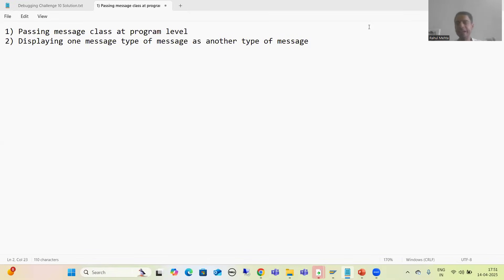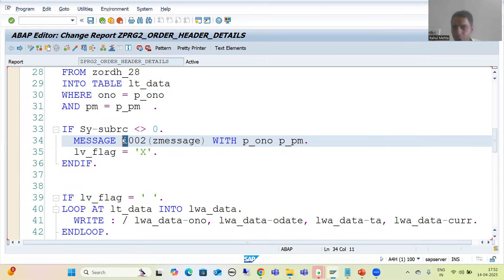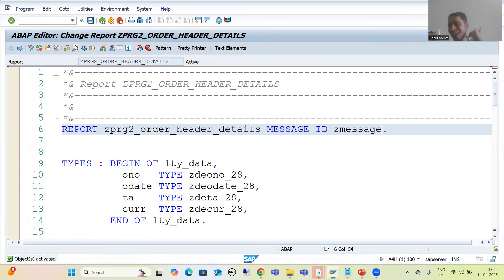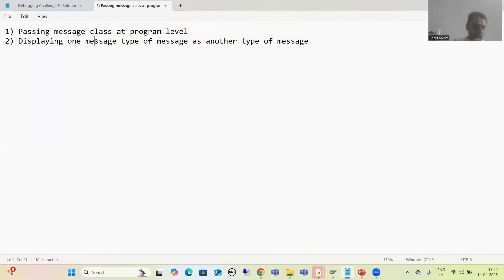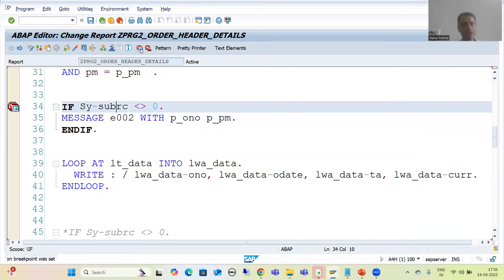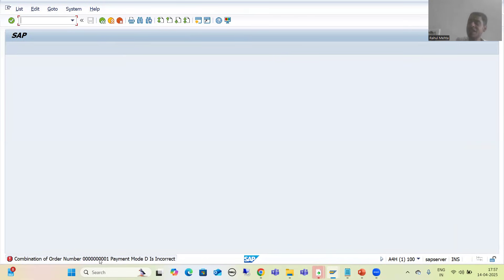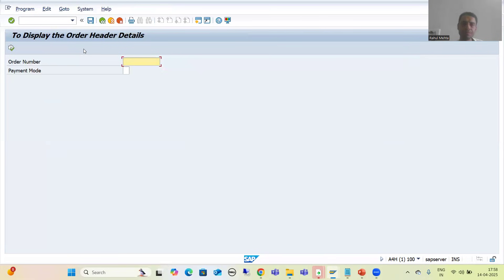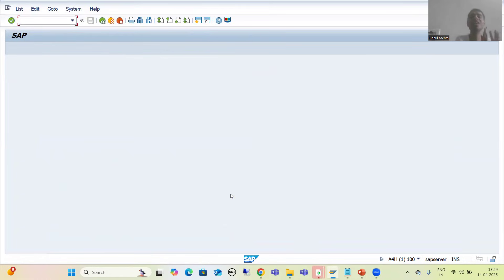30 - ABAP Programming - Message Class - Important Points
-Demo on Passing Message Class at Program Level
- Displaying one Message Type of Message as Another Type of Message.